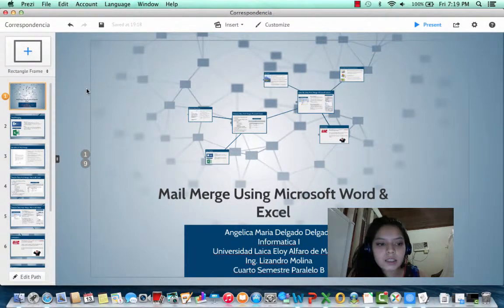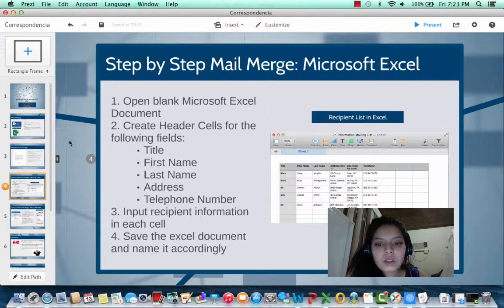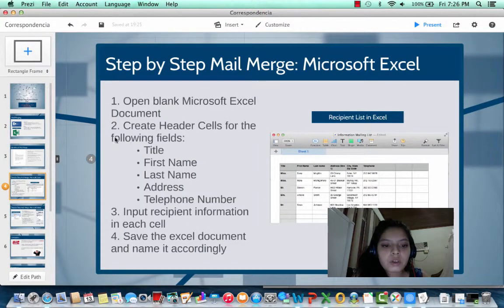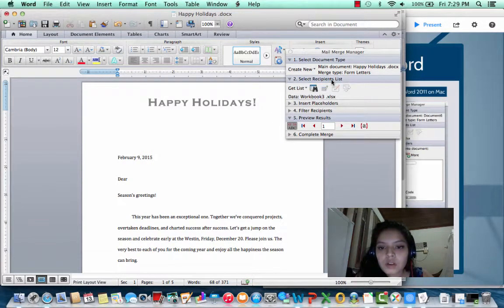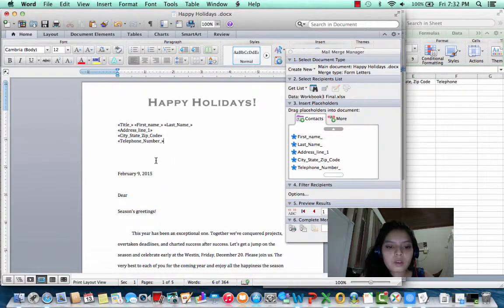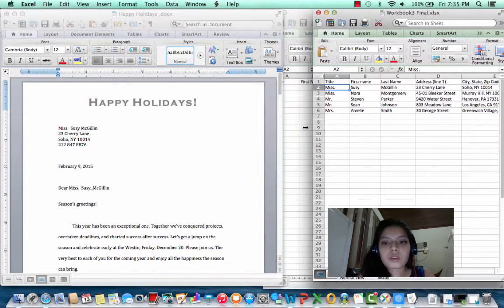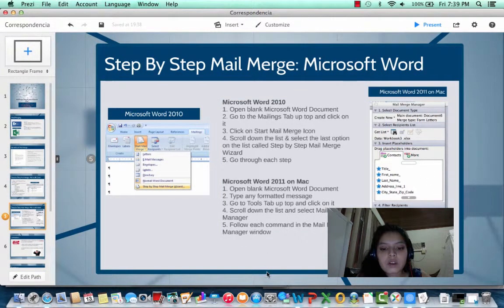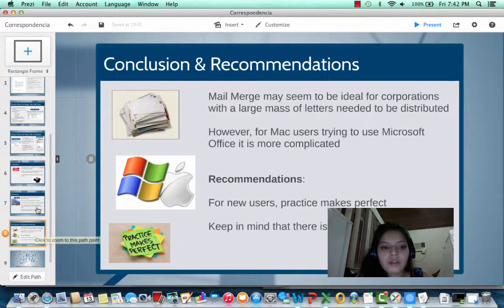Informatica Mail Merge Using Microsoft Word & Excel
Learn how to mail merge using the mail merge manager on microsoft word and excel on a mac

Please fill out this poll to gauge your feedback!